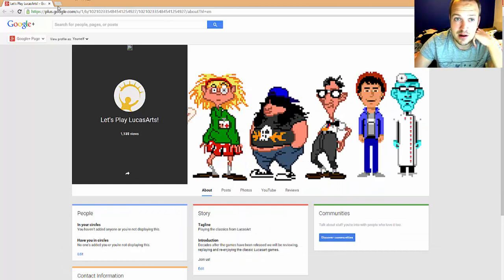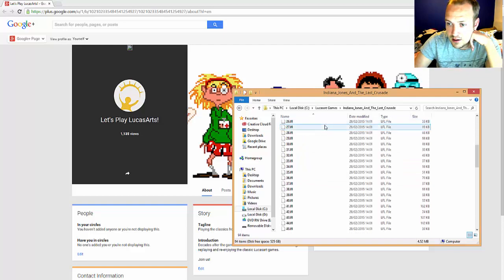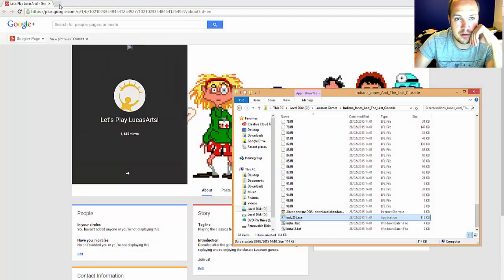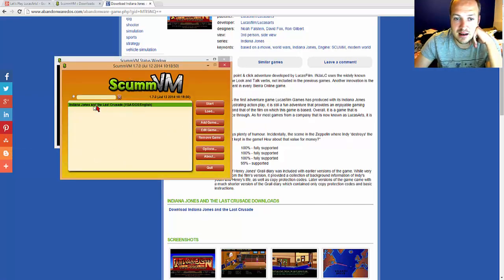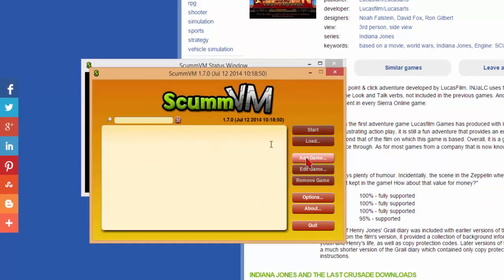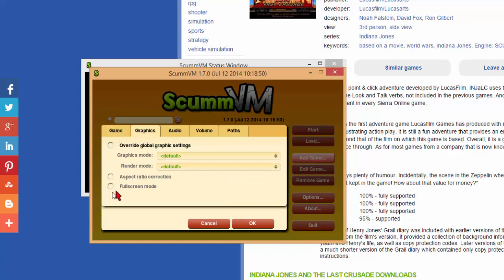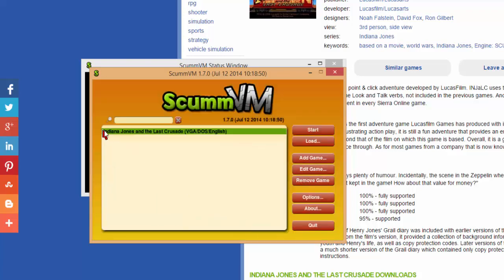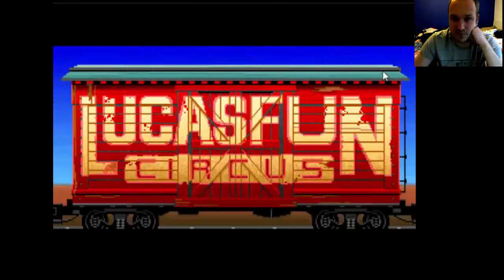How to configure your PC to play old Games! ScummVM Windows 8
In this video I quickly show you how to configure ScummVM for Windows 8 to play Lucasart games